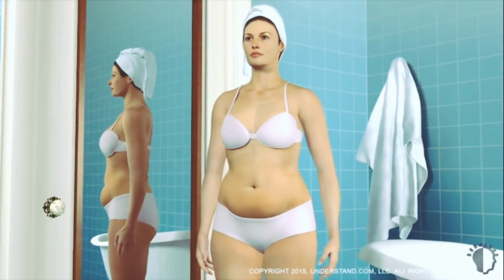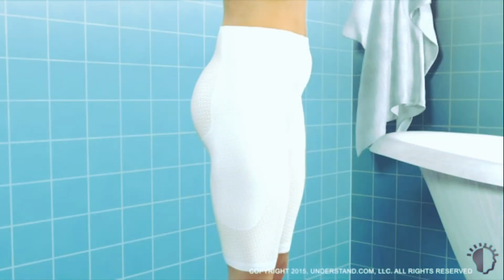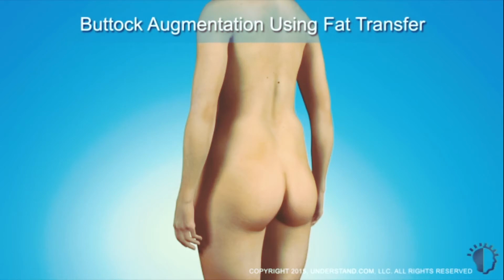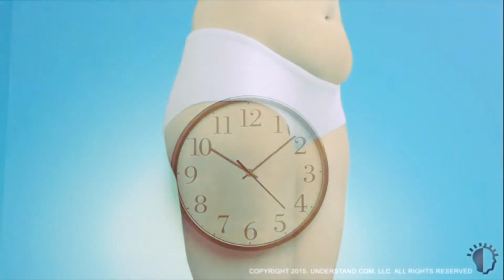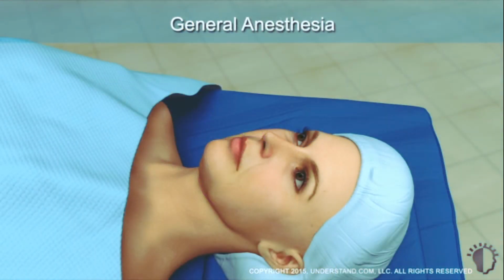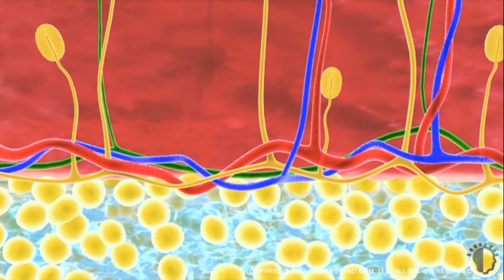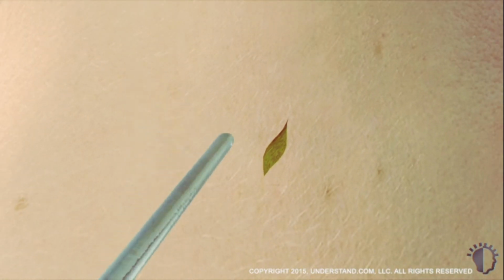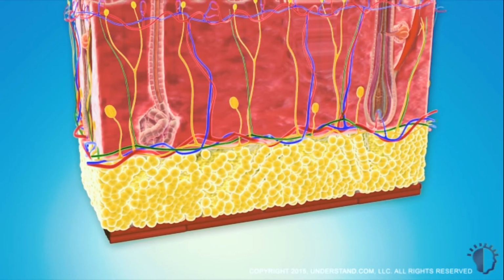Fat Transfer - Body Contouring Implants - Turkey Istanbul Medical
For those who would like to decrease unwanted fat in specific body areas while restoring or adding volume to other areas of the body, a fat transfer can improve body contours and revitalize overall appearance. This animation will highlight the fat transfer procedure including how fat is removed from certain areas of the body using liposuction, the process of transferring fat into a targeted location, and what to expect after surgery.